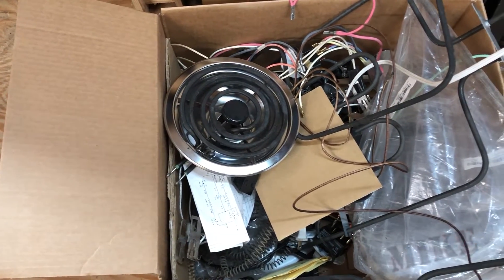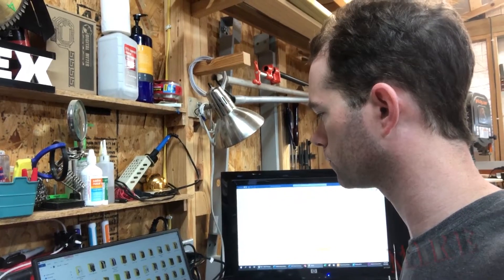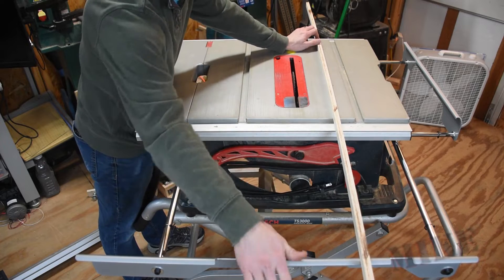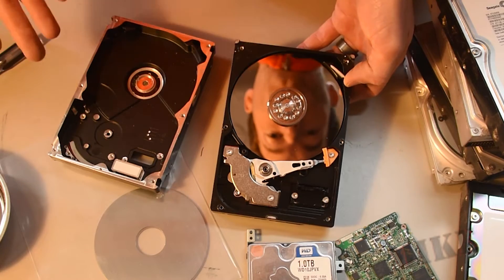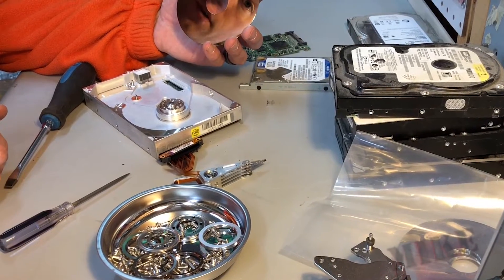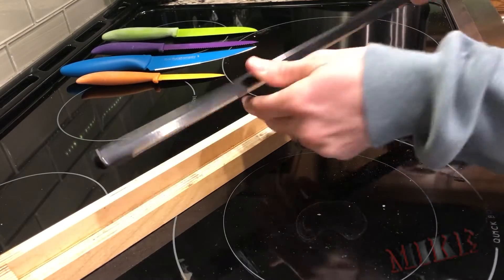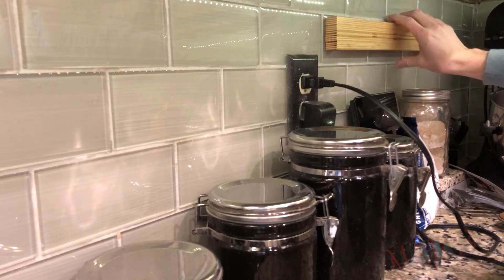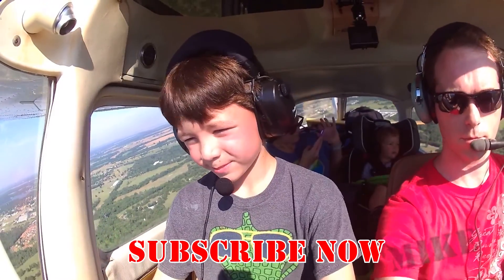Fast 5 D - Burner, TableSaw Wings, Hard Drives, Knife Holder, Pocket Chocks -Mikes Inventions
Fast 5 D features 5 more projects not worthy of their own video. The first project is a burner that flips down from the wall made from extra stove parts. The Table Saw Wings are exactly that. My Bosch 4100 table saw needed wings so it could fly, but it still can't. It can only cut larger pieces more easily. I show you how to dismantle hard drives in the 3rd part. In part 4, I show you how I made the plywood magnetic knife holder. Pocket chocks are the feature of segment 5. When you need to keep a light vehicle from rolling away, you need pocket chocks. They don't have to be kept in your pocket, but why keep them anywhere else?